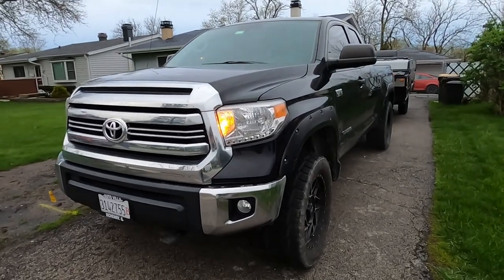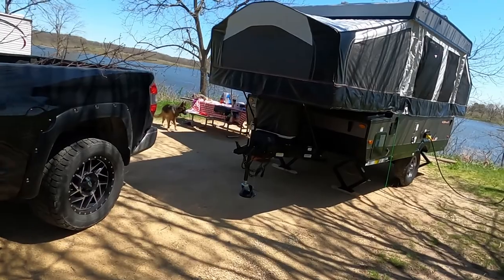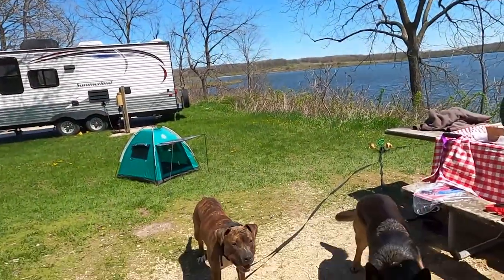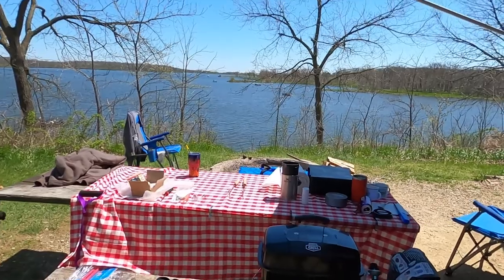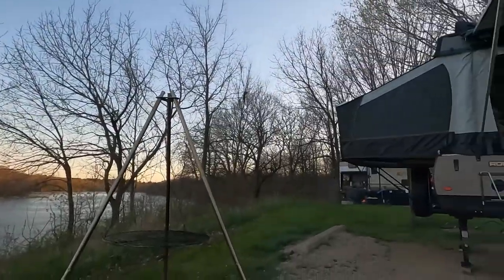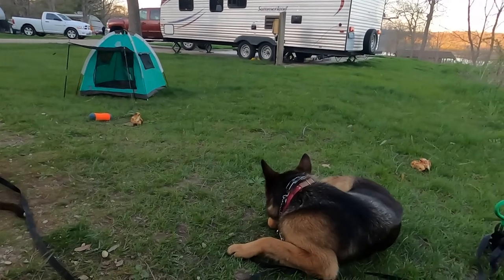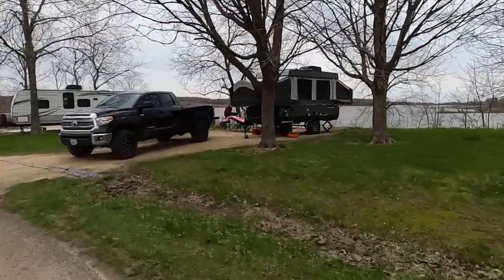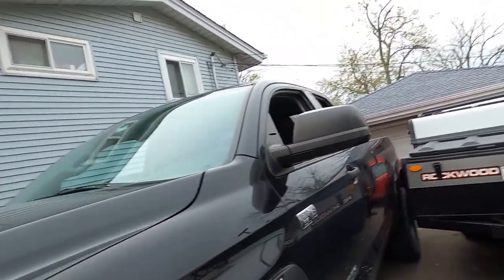Our new camper at Shabbona State Park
We took our new camper on a test run to Shabbona Lake State Park Campground. We wanted to learn how to use everything before our next big adventure.